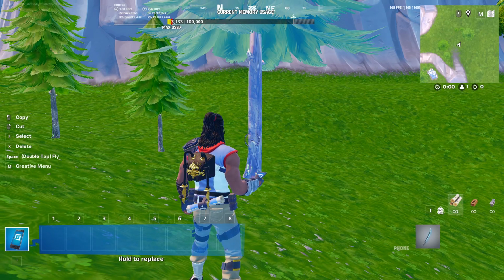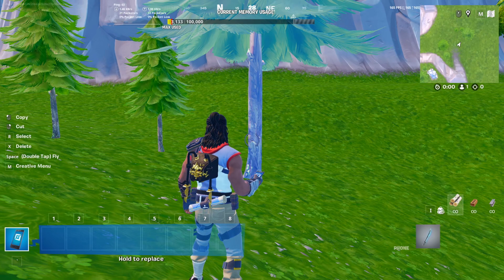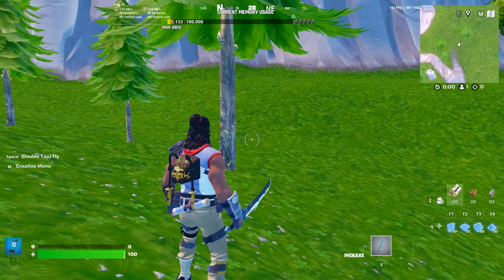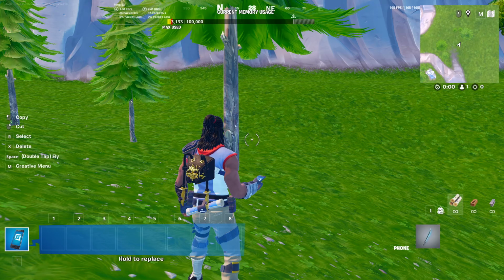How to Resize Objects and Rotate Them in Fortnite Creative Mode | Fortnite Tutorial (2027)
Want more control over your builds in Fortnite Creative Mode? This tutorial will show you how to resize objects and rotate them in Fortnite Creative Mode, perfect for creators who want to fine-tune their maps or add unique design touches. I’ll guide you step-by-step through the object manipulation tools so you can build like a pro.

In this tutorial, you’ll learn:
How to access the resize and rotate tools in Creative Mode.
Step-by-step instructions to scale, stretch, and rotate objects freely.
Tips for precise placement and building more advanced structures.

Take your creations to the next level—follow these steps to resize and rotate objects in Fortnite Creative Mode!